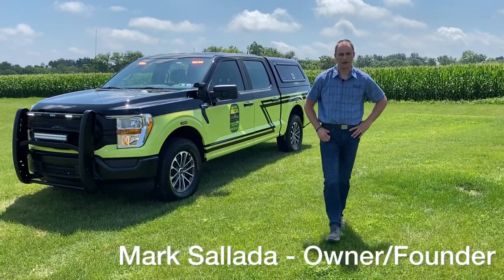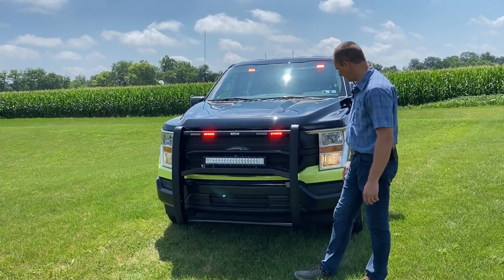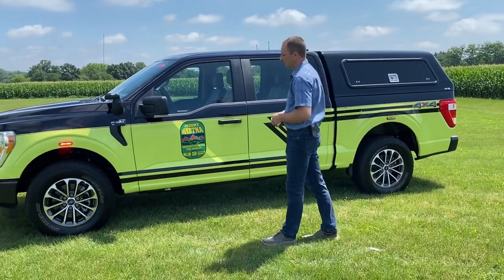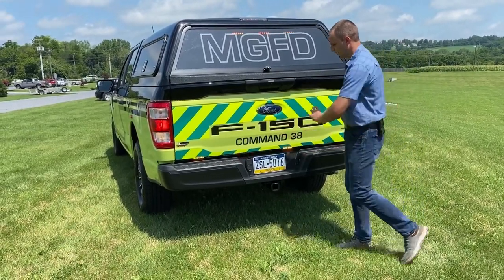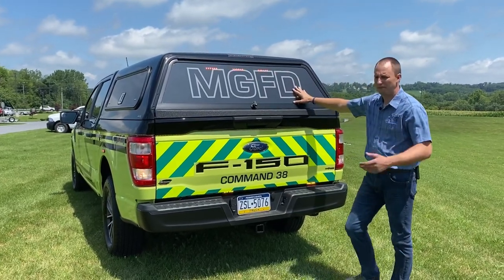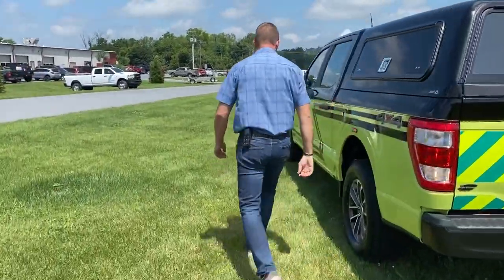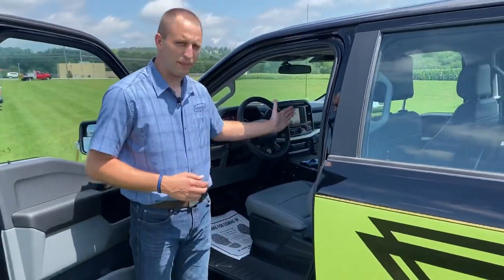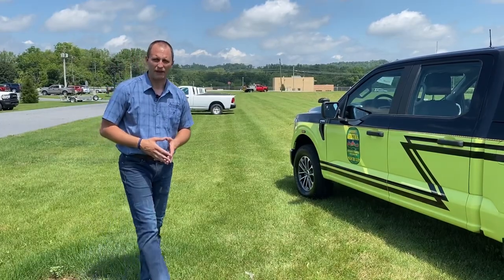Command Fire F-150, Mt. Gretna | 911RR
Built for our great friends over at Mt Gretna Fire Department. Sole sourced from vehicle to complete upfit.

Customer had a specific budget to replace a old Ford Explorer that will be cut apart for training. This vehicle will have some other side lighting and accessories added in the future.